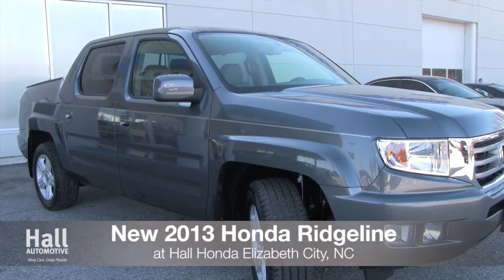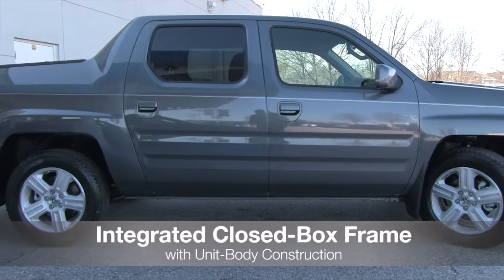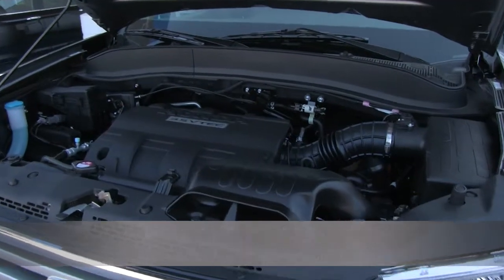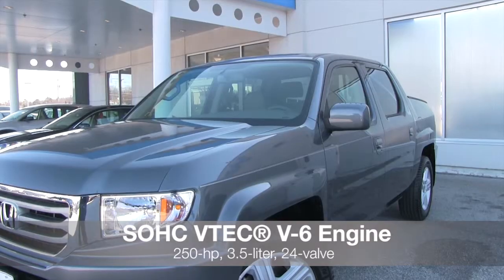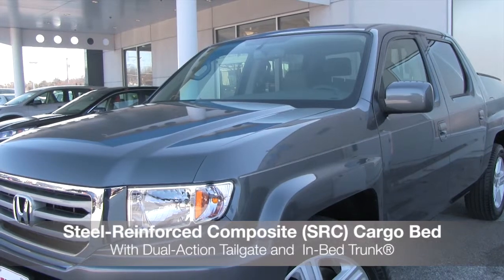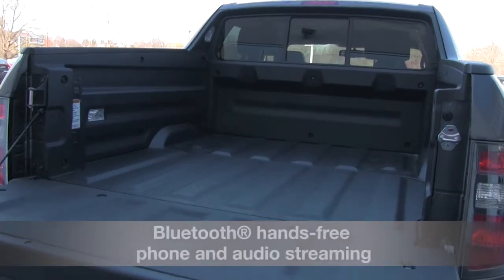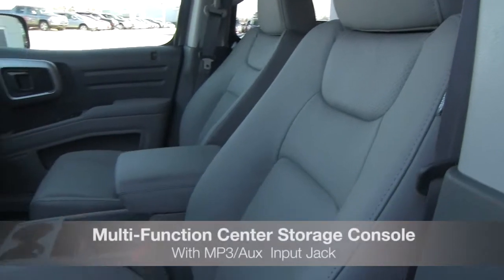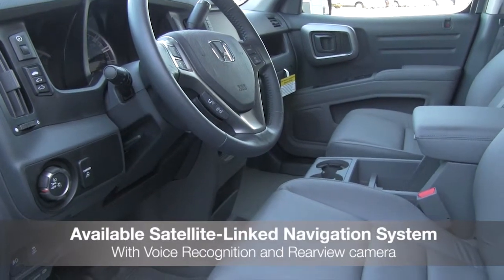New 2013 Honda Ridgeline Video Tour NC Elizabeth City Honda Dealer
Here at Hall Honda Elizabeth City our primary concern is the satisfaction of our customers.

We are conveniently located at 105 Tanglewood Parkway S. in Elizabeth City. Come see why over 80 customers have given us positive reviews online! Our commitment to customer service is second to none and that's why our Elizabeth City Honda dealership is one of the premier Honda dealers in the state of North Carolina!

We invite you to shop our website at hallhondaelizabethcity.com, where you will find a great selection of new and used Honda vehicles including the Accord, Civic, CR-V, Odyssey and Pilot.